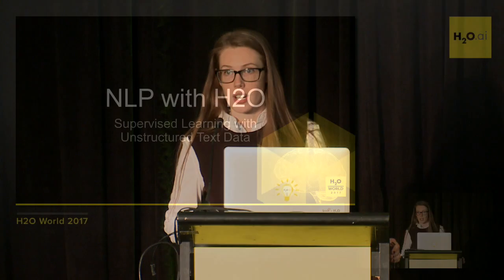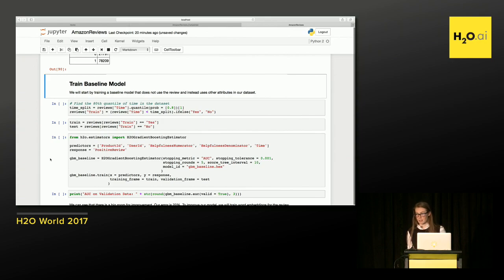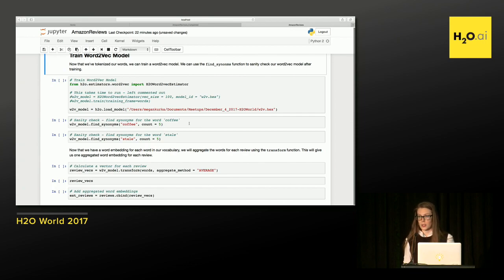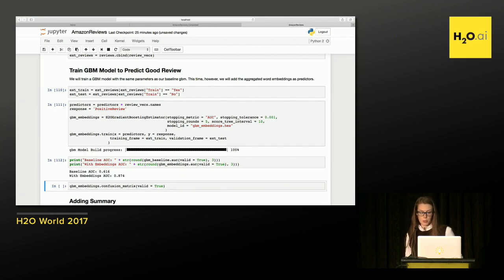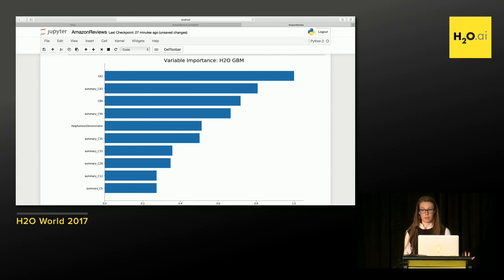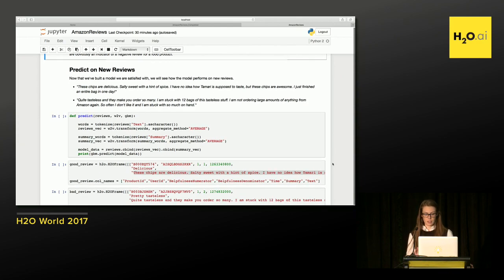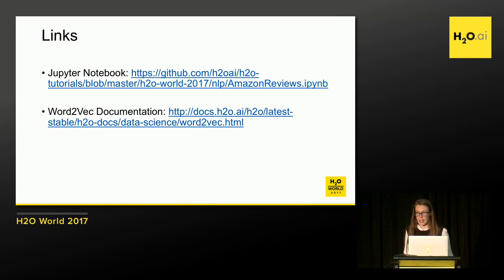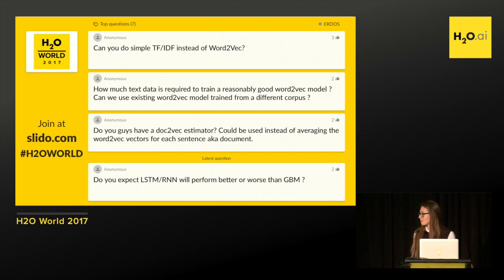NLP with H2O, Supervised Learning with Unstructured Text Data - Megan Kurka, H2O.ai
This video was recorded at H2OWorld 2017 in Mountain View, CA.

Abstract:

The focus of this talk is to provide an introduction to Natural Language Processing with a focus on the Word2Vec algorithm. Word2Vec is an algorithm that trains a shallow neural network model to learn vector representations of words. These vector representations are able to capture the meanings of words. During the talk, we will use H2O's Word2Vec implementation to understand relationships between words in our text data. We will use the model results to find similar words, synonyms, and analogies. We will also use it to showcase how to effectively represent text data for machine learning problems where we will highlight the impact this representation can have on accuracy. The talk will cover the theory behind Word2Vec as well as a demo of a machine learning workflow with text data.

Megan's Bio:

Megan is a Customer Data Scientist at H2O.ai. Prior to working at H2O, she worked as a Data Scientist building products driven by machine learning for B2B customers. She has experience working with customers across multiple industries, identifying common problems, and designing robust and automated solutions. Megan is based in New York City and holds a degree in Applied Mathematics. In her free time, she enjoys hiking and yoga.